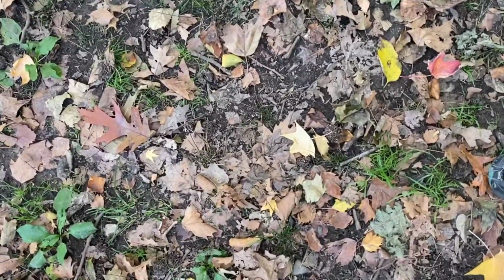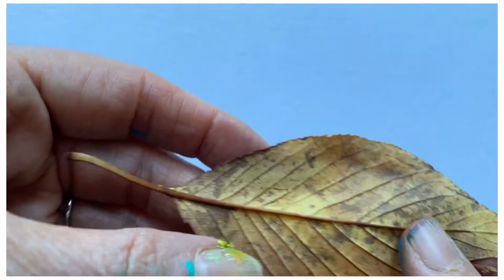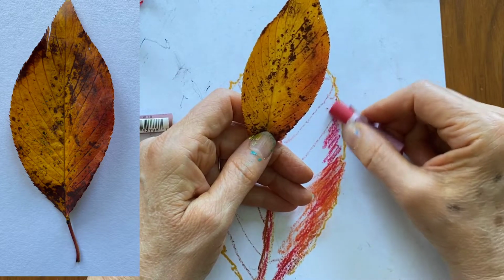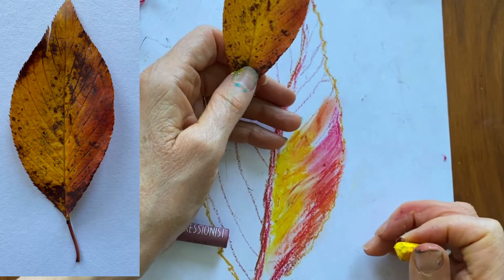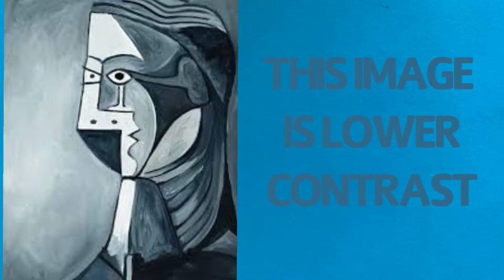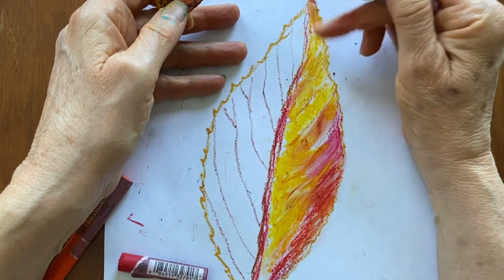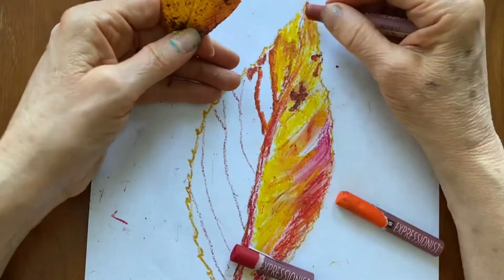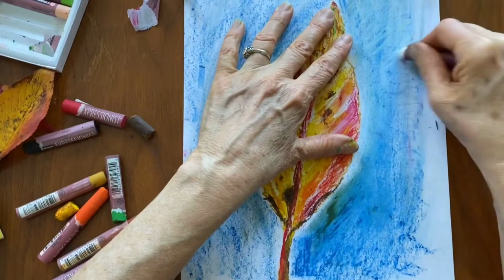LEAVES 2/3 (OIL PASTEL)